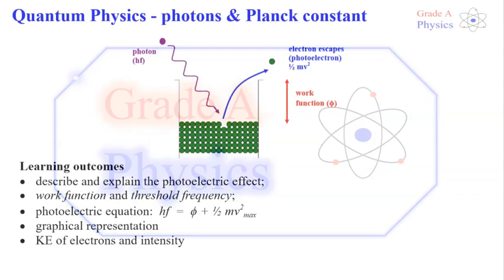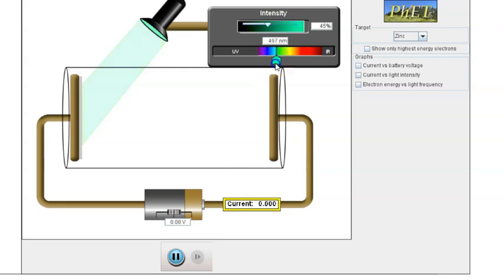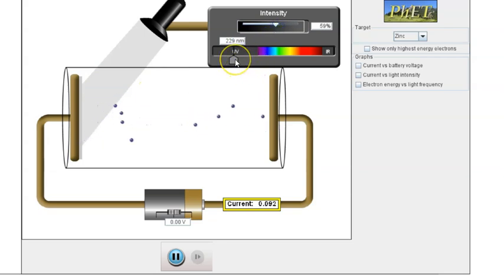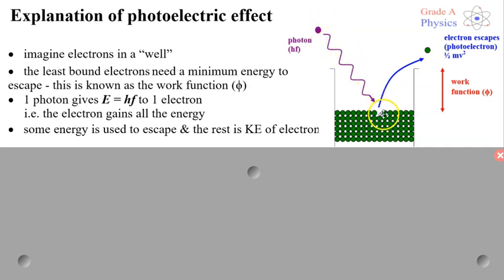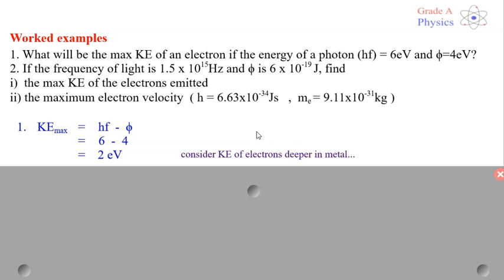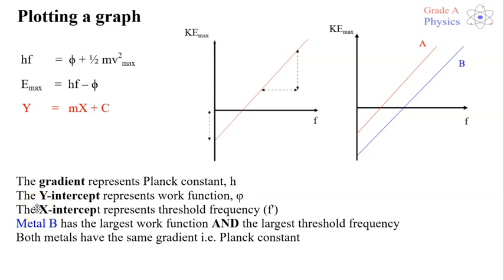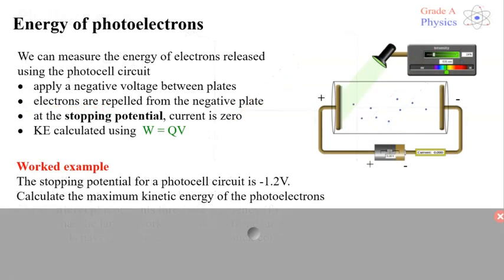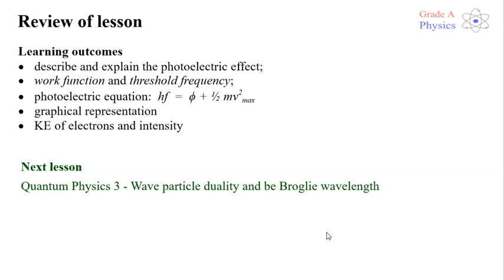The Photoelectric Effect Explained - unravelling the secrets of Quantum Physics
Want Quantum Physics to finally make sense? This online course in the link below covers photons, the photoelectric effect, spectra, and wave–particle duality. It includes worked video solutions, exam-style questions, and expert guidance to boost confidence and exam performance.

Are you studying A-level Physics and want to improve your grades? As a teacher with over 25 years of experience of teaching A-level Physics, I create engaging and informative tuition videos designed to help you succeed. From breaking down complex topics to sharing top exam tips, my goal is to make learning physics easier and more enjoyable.

Are you struggling to understand the photoelectric effect and its key concepts? This video is here to help you master this crucial A-Level Physics topic and boost your grades!

In this comprehensive tutorial, we’ll cover:
✅ The photoelectric effect explained step by step
✅ Worked examples of the photoelectric equation to solidify your understanding
✅ How a photocell circuit works and its real-world applications
✅ Key terms like work function, threshold frequency, and their importance
✅ Representing the photoelectric effect graphically for a clearer perspective
✅ Using stopping potential to calculate the maximum kinetic energy (KE) of photoelectrons

By the end of this video, you’ll have a solid grasp of the photoelectric effect and the skills to tackle exam questions with confidence. Perfect for A-Level Physics students aiming to secure those top grades!

1:00   key observations of the photoelectric effect (photocell circuit)
4:55   explanation of the photoelectric effect and formula
7:09   worked examples
9:35   graphical representation
11:37   using stopping potential to calculate the energy of photoelectrons
13:29   review of lesson